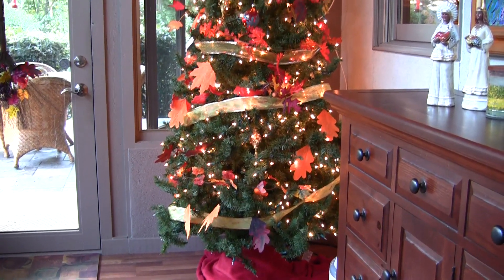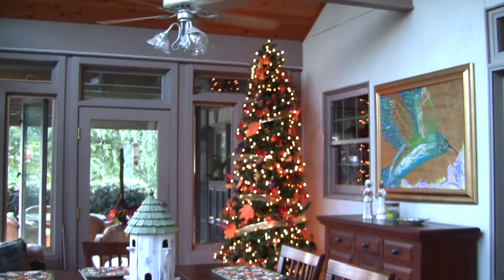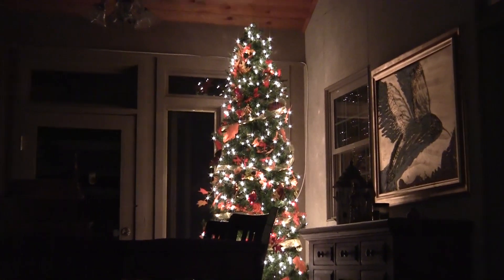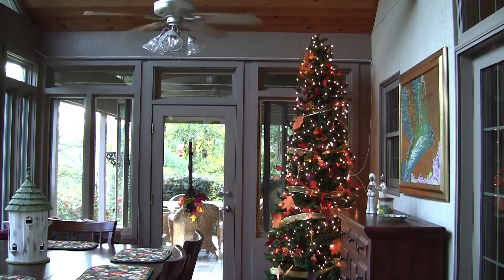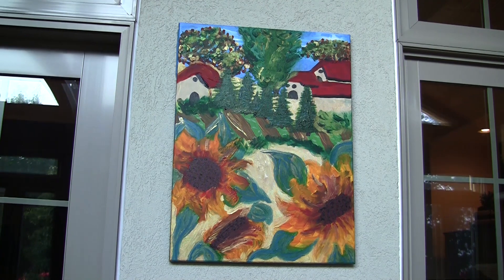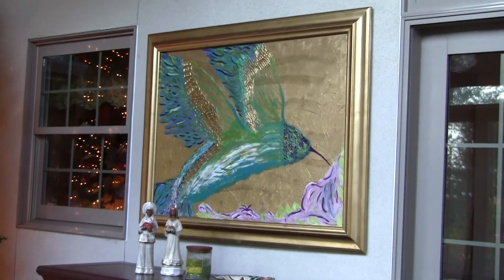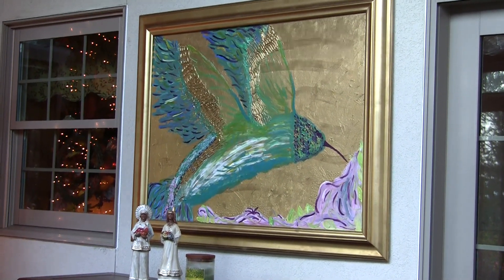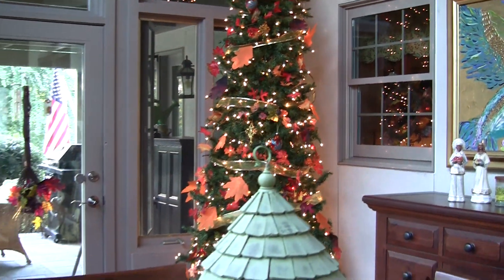Autumn Christmas Tree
My wife Nikki decorated this Christmas Tree for fall. We keep it up year round. This is just some video to show how we use it to light our back porch